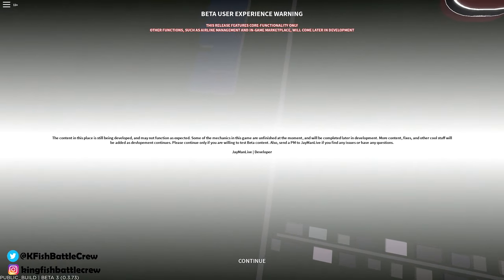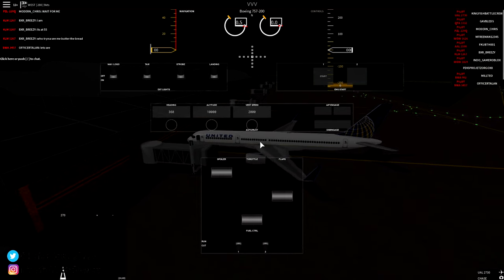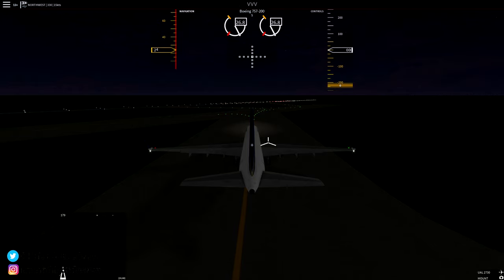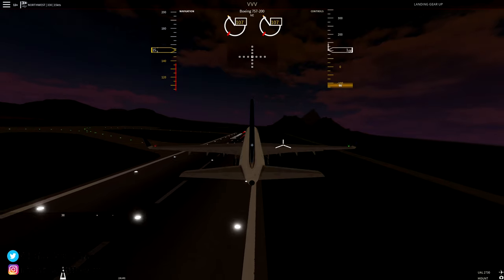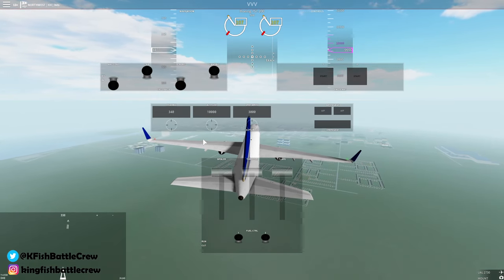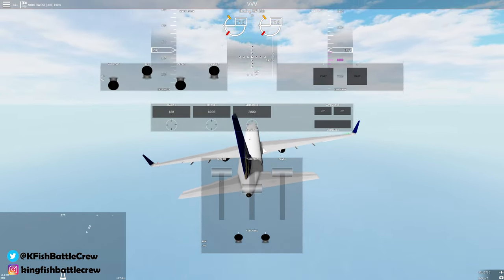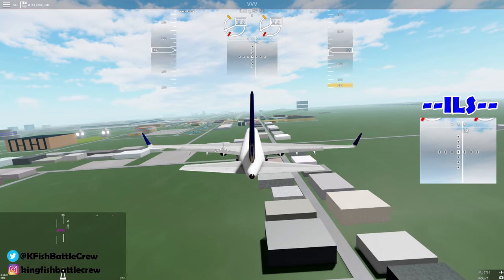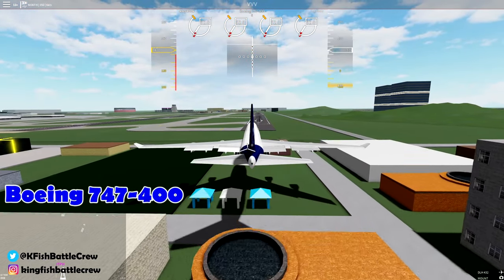How to Flightline (Roblox's Flight Simulator)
This is somewhat a unique game, It's still getting updated from the developer's private creations

KingfishBattleCrew